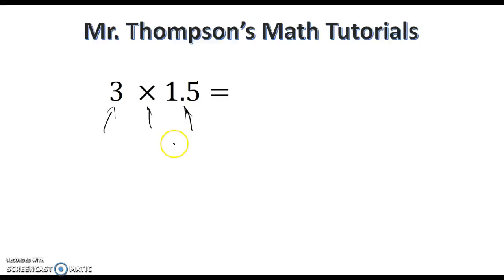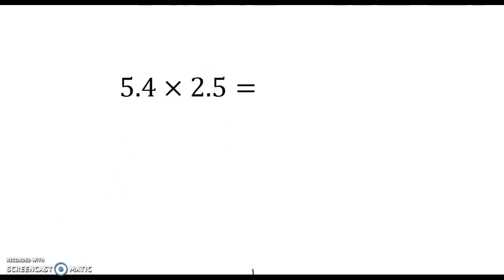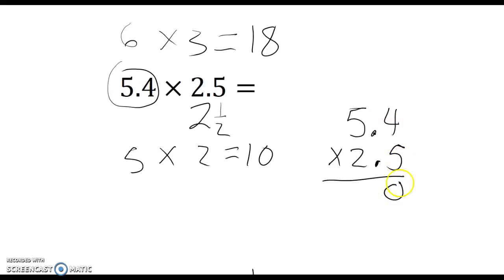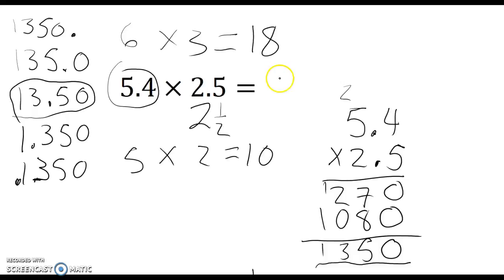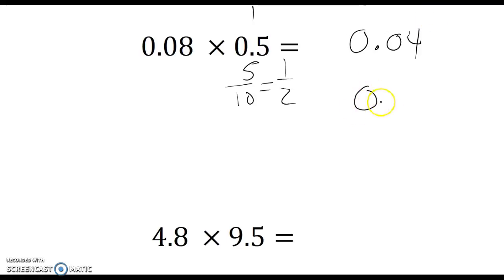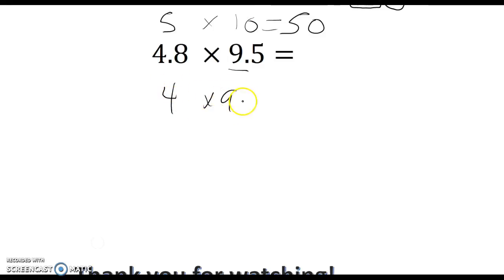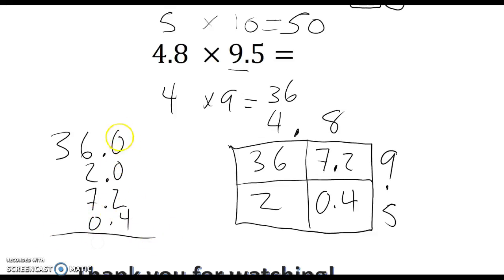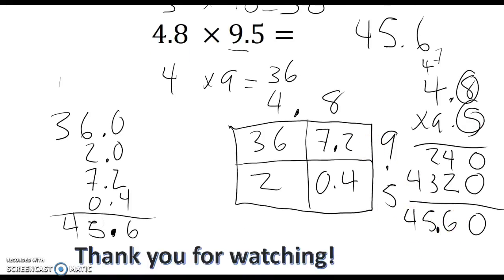Multiplying Decimals with Product Estimation 6th Grade Math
This math tutorial shows how to multiple decimals using the Standard Multiplication Algorithm and using product estimation to correctly place the product's decimal. 6th Grade, Grade 6 Common Core.